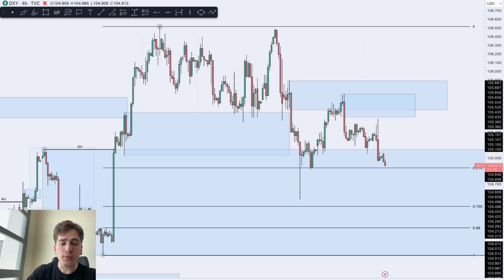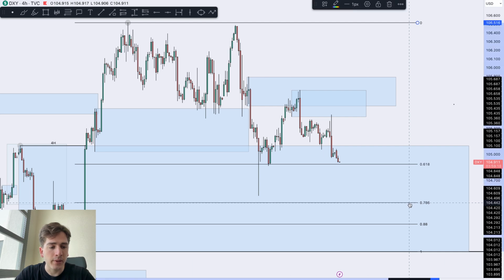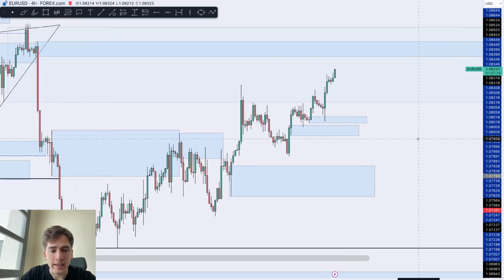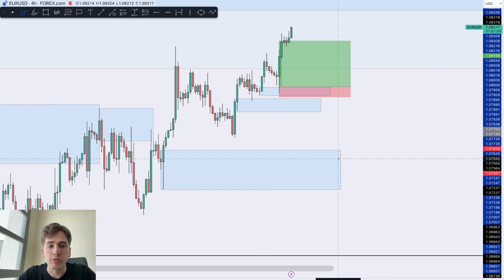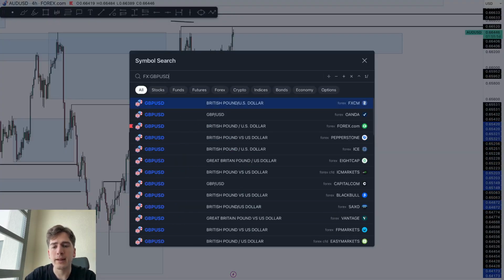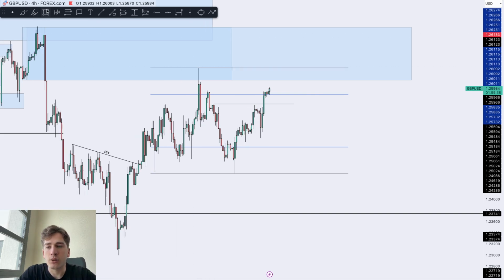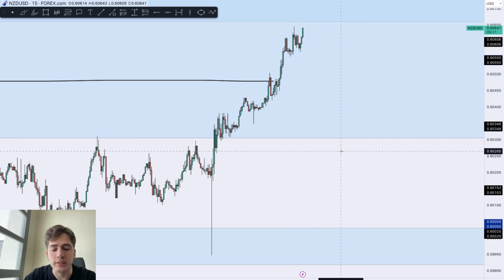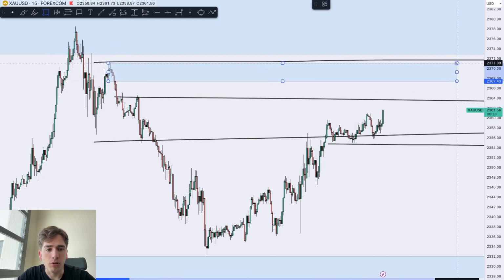Forex Market Analysis - EURUSD, GBPUSD, GOLD, AUDUSD, NZDUSD & DXY - Volume 412.